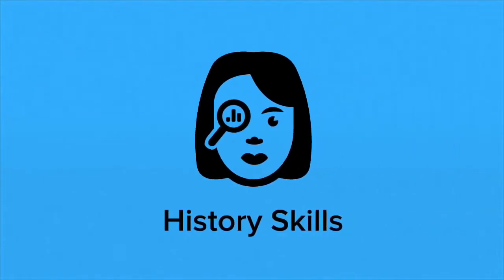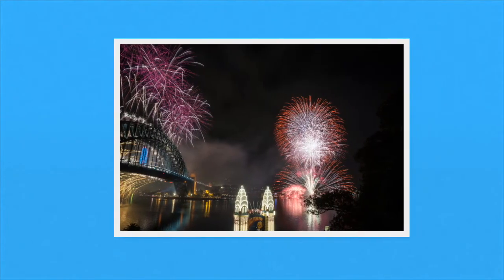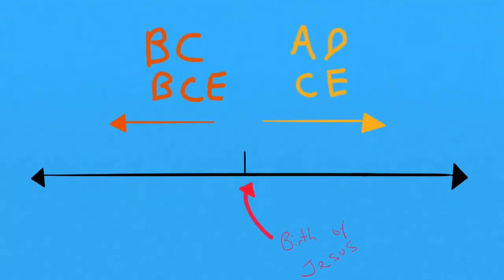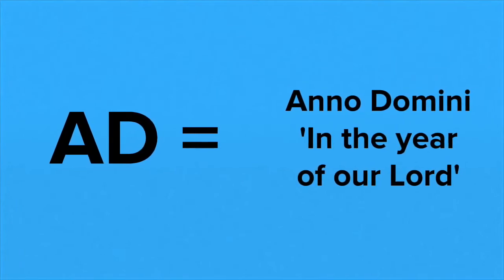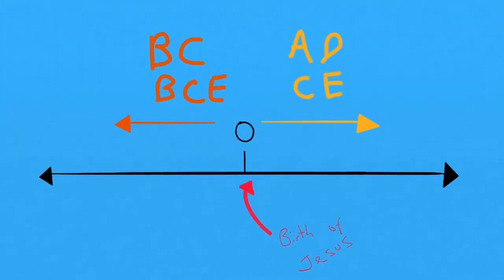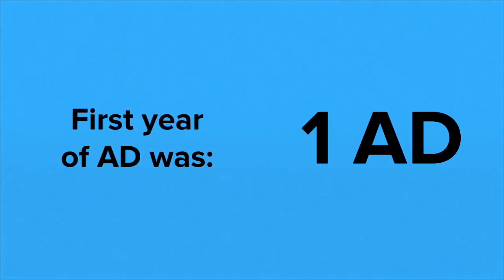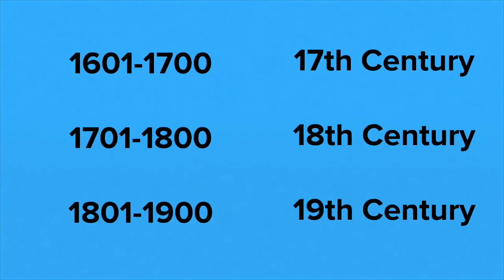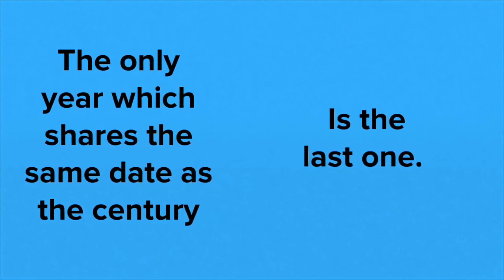Centuries - History Skills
When does a century start? Why are the 1800s the 19th Century? I take a quick look at centuries